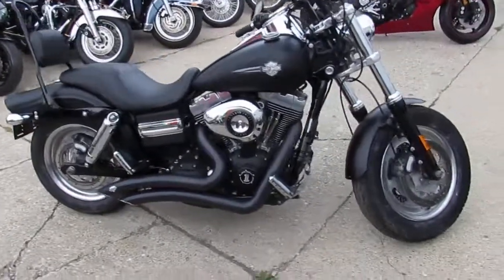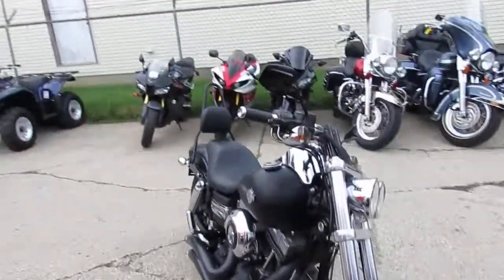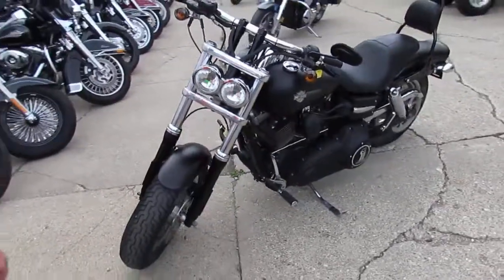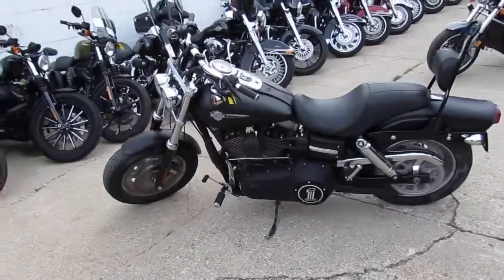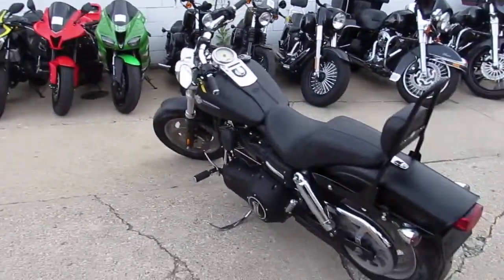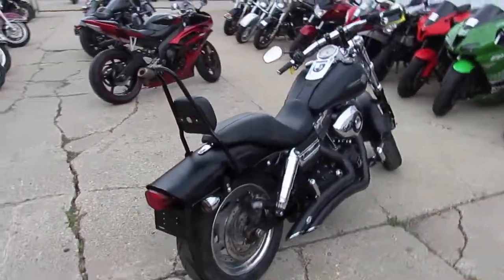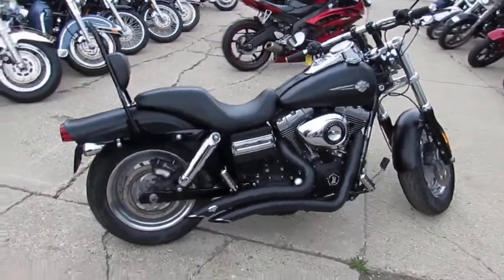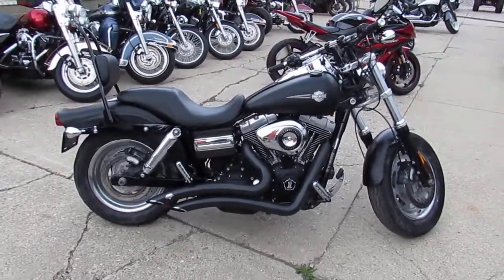2010 Fat Bob for sale in Michigan $7999 U3593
2010 Fat Bob for sale in Michigan $7999